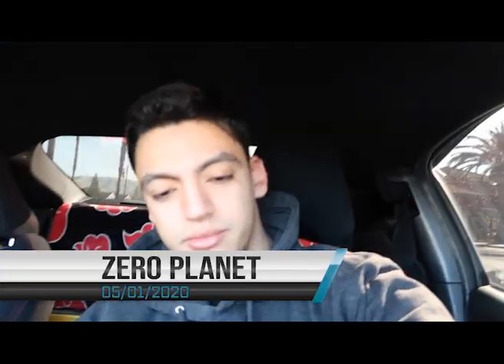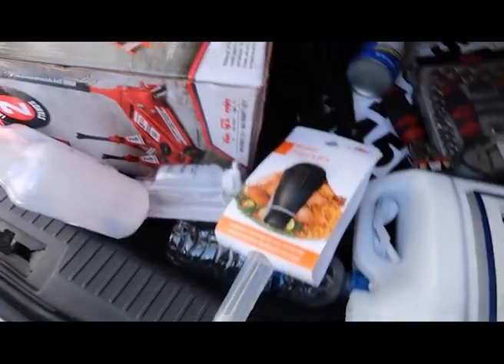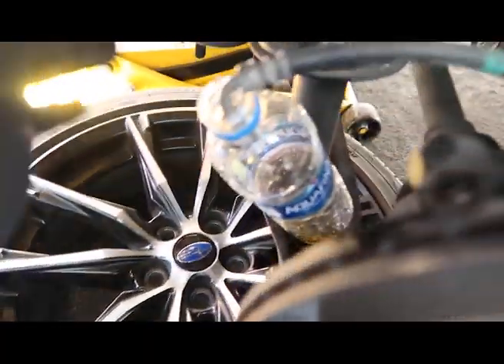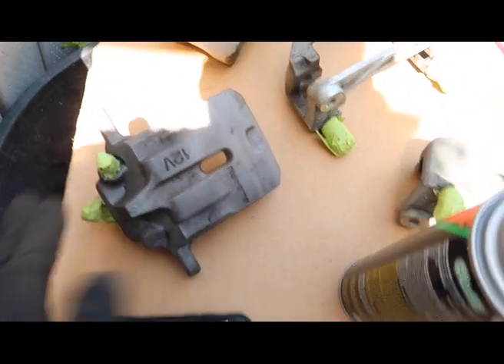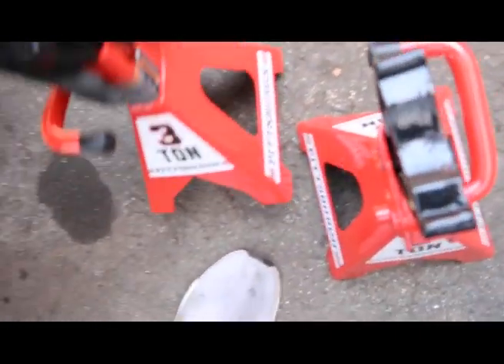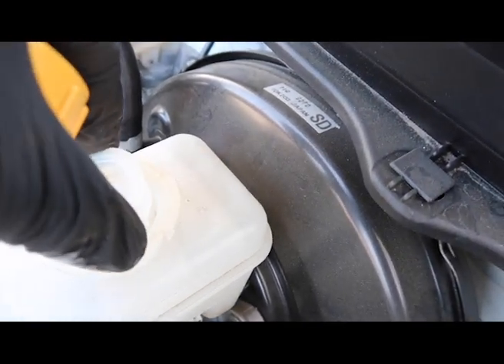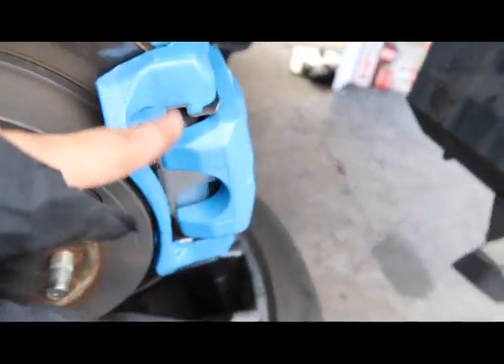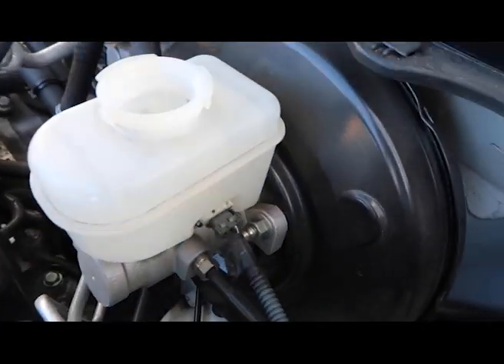Bleeding my breaks & painting my calipers at 30 thousand miles on my brz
Hello everyone hope you all are still thriving and surviving. I haven’t posted in a while and I’ll make video on that on a different day, probably later this week. I’m today’s video it was a bit past due for my Subaru BRZ to get its first break fluid flush and it was also my first time to every flush breaks can you guys believe that ? My first time??? I know I know I’m a YouTube master mechanic but yes it was my first time bleeding the breaks. So what I did was look up a few videos skipped around to the importa at part, probably the same thing you guys will do on this video so please hit that subscribe button at least lol. Anyways I ordered the Motive Products 0107 Power Pressure Brake bleeder from amazon to make my job a thousand times easier which it did no pumping the breaks to get a squirt or tow out just set it up open the bleeder and you’re good to go. Best investment I have ever purchased. I also went forward in painting my calipers to get that +5 extra horse power since it is a BRZ after all and I need as much power as I can get. Watch the video to see what color I chose 😜